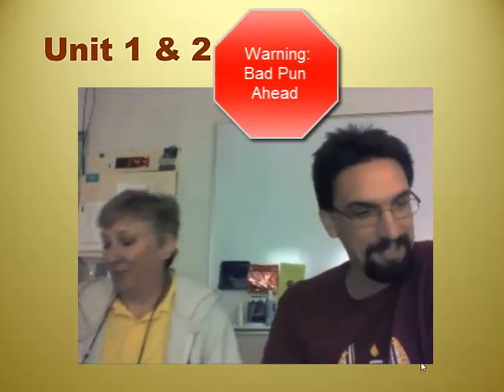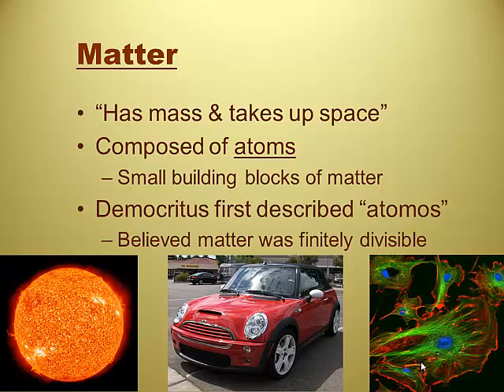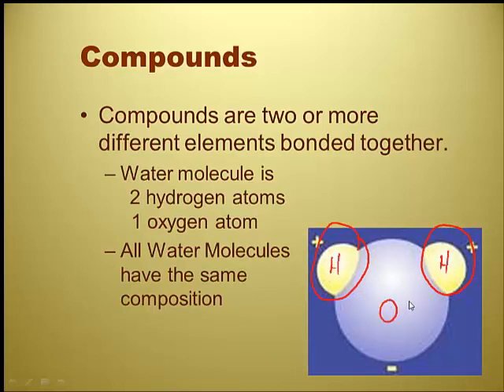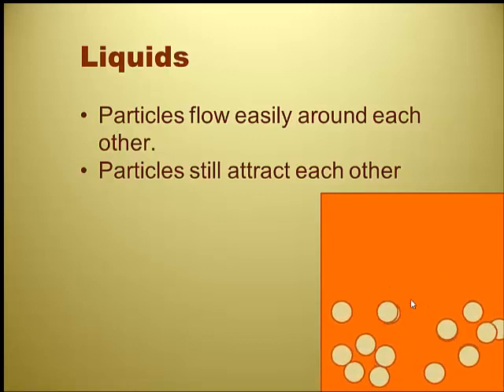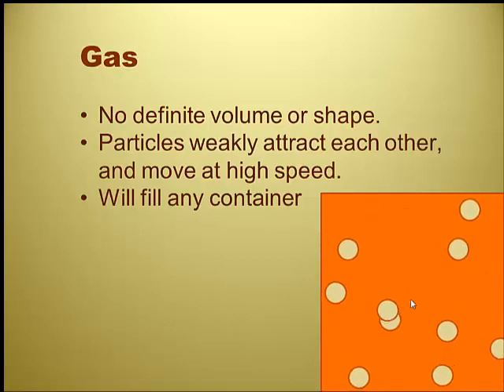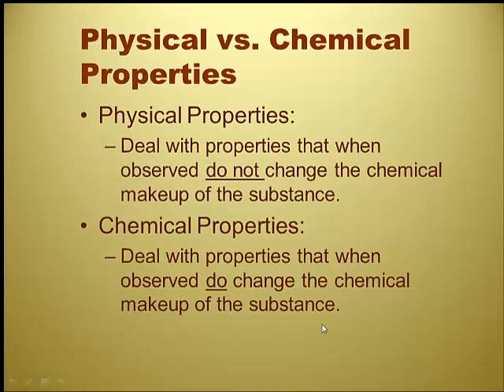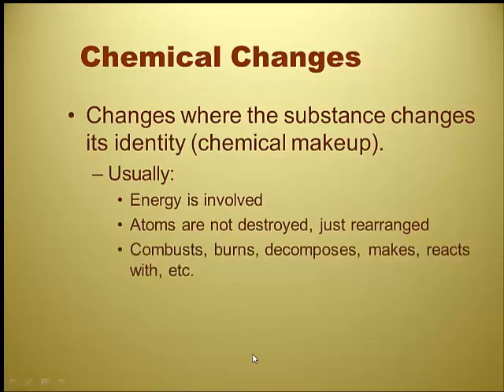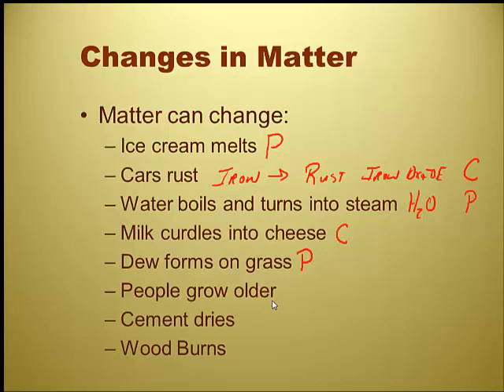RC Unit 1 & 2 States of Matter and Chemical and Physical Changes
Video discuss the states of matter along with Chemical and Physical Properties and Changes.